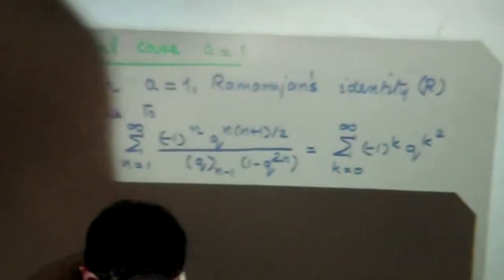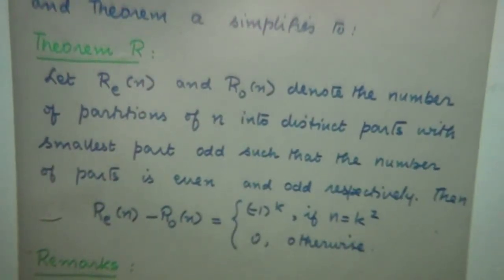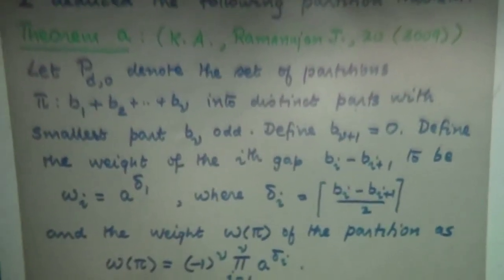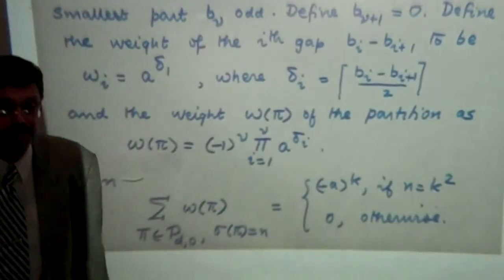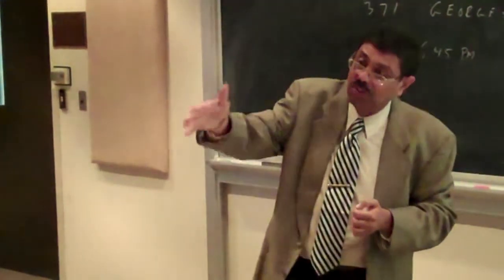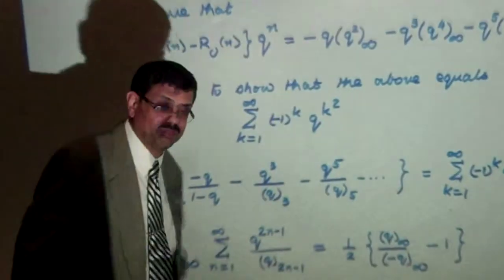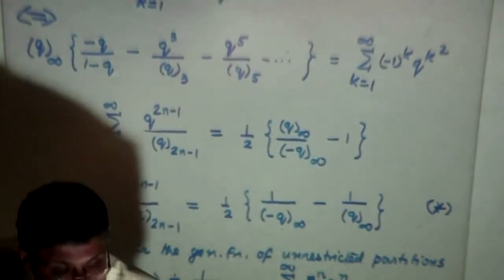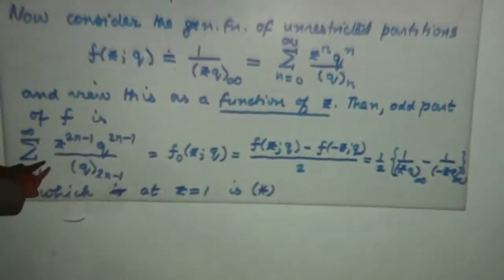Some new companions to Euler's pentagonal numbers theorem part6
Date: September 23, 2010
Speaker: Krishnaswami Alladi, Univeristy of Florida
Title: Some new companions to Euler's pentagonal numbers theorem
Abstract: We will deduce two new companions to Euler's celebrated
Pentagonal numbers theorem from partial theta identiities of
Ramanujan and Andrews. These companions are acttually stronger
in the sense that they can be refined by the introduction of a
parameter a. The cancellation by parity split is just as strong
as in Euler's theorem even with the parameter a, but for these
companions the role of the pentagonal numbers is replaced by the
squares. It is amazing that even though the weights in the two
companions are different, their sums are the same, and so the
cancellation and the resulting lacunarity are identical.
Finally, from another identity in Ramanujan's Lost Notebook, we
will deduce one more companion to Euler's theorem, this one
involving twice the pentagonal numbers. We will show how these
companions are connected to various fundamental results in the
theory of partitions and q-hypergeometric series. The talk will
be accessible to non-experts.